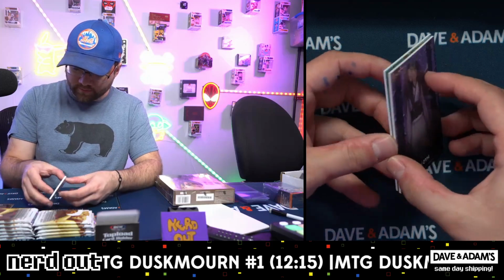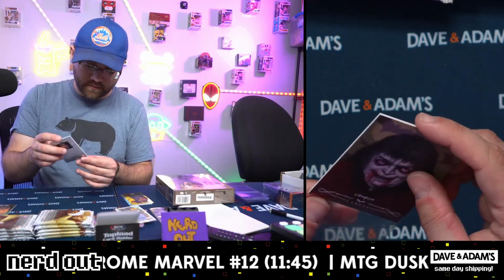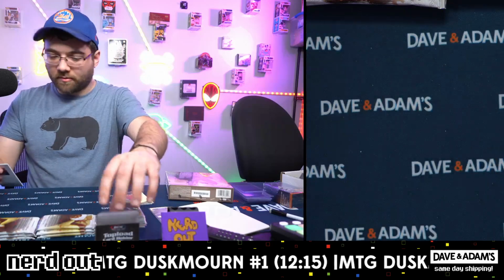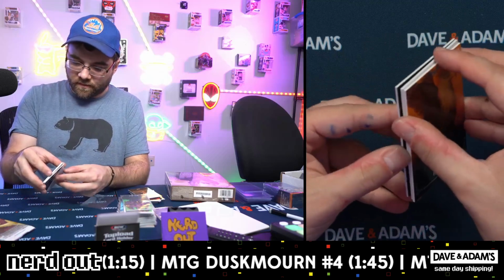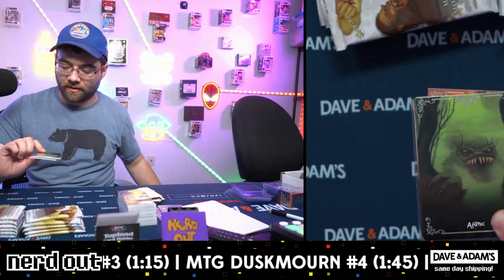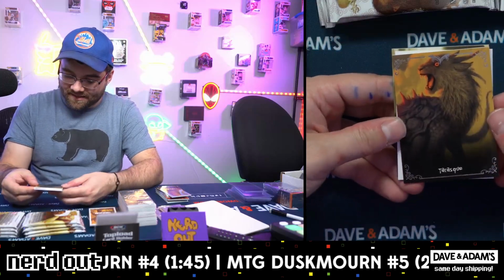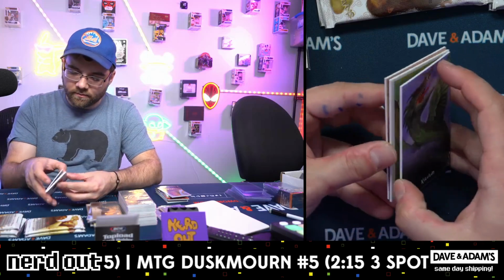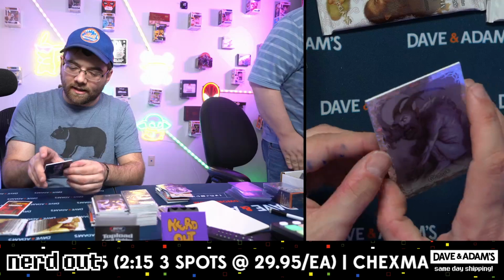Chris's Skybox Monsters Break 9/20/24